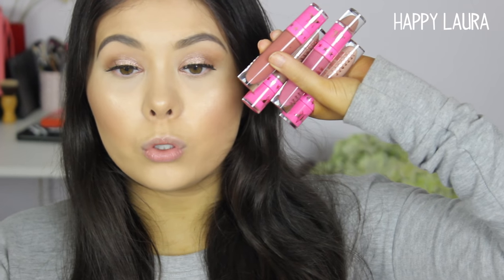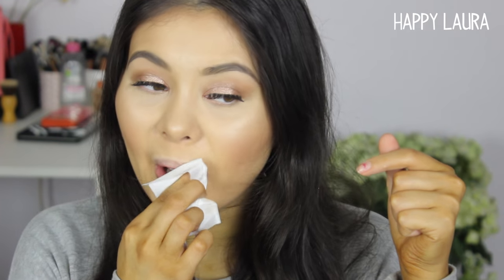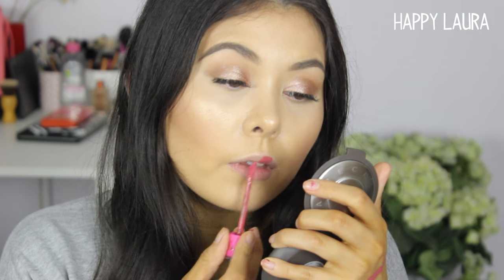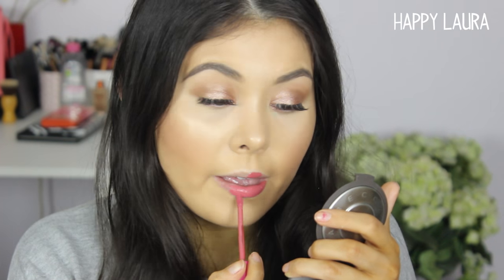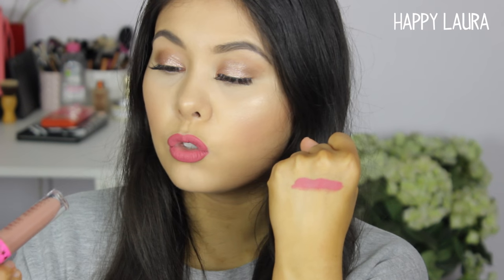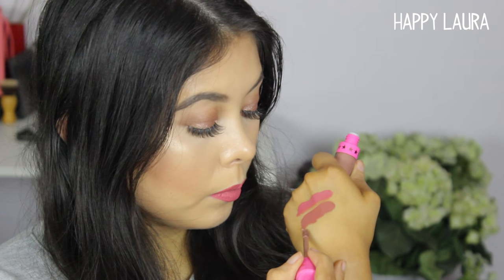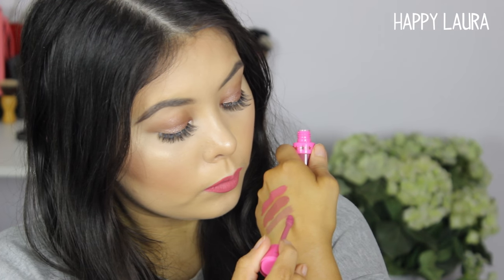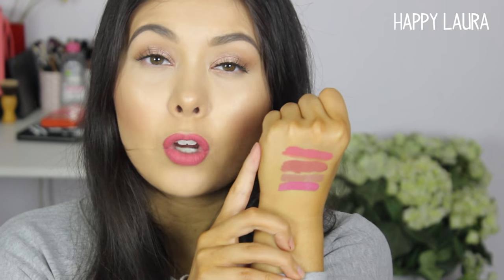Jeffree Star Rose Matter Liquid Lipstick // First Impression Review Swatch Demo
Today I have my first impression, review, demonstration and comparison video  of the highly talked about Jeffree Star Liquid Lipstick in the shade ROSE MATTER.

I show swatch comparisons of Rose Matter to his other liquid lipsticks Gemini, Celebrity Skin and Doll Parts!